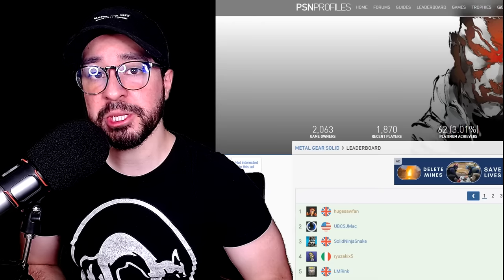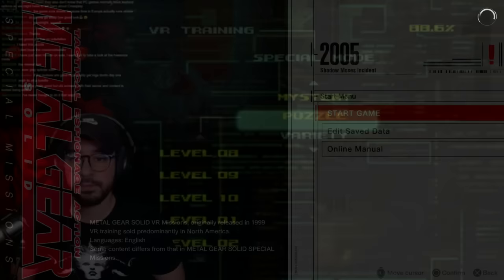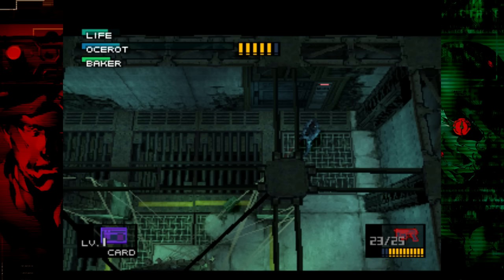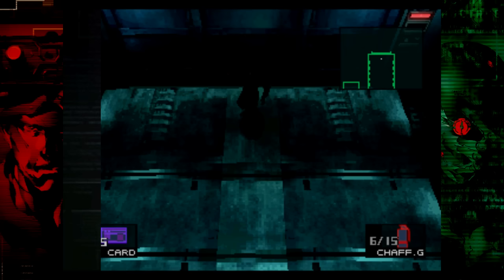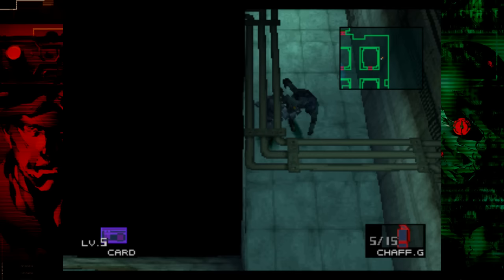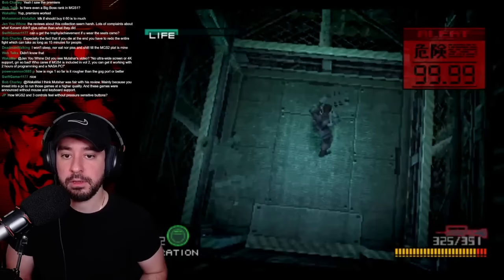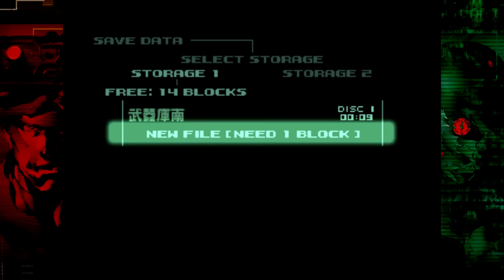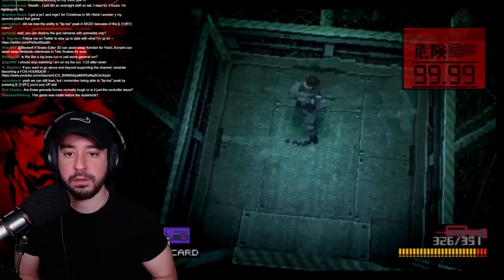METAL GEAR SOLID MASTER COLLECTION PLATINUM TROPHY TIPS!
The METAL GEAR SOLID Master Collection is out and I set off to challenge myself by attempting be one of the first people to claim the platinum trophy for it! While I consider my playthrough a success - there are many things I could have done better that would have made claiming the trophy easier and more efficient. In this video I share what I learned to hopefully make you experience with the METAL GEAR SOLID Master Collection platinum trophy a much better experience!

🕕TIMESTAMPS🕕